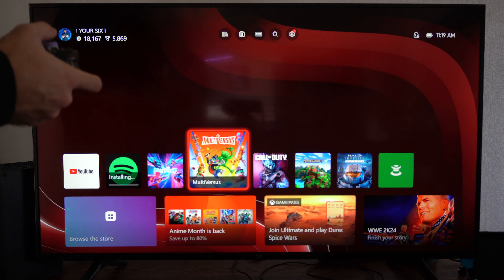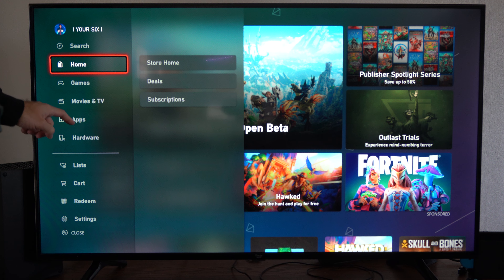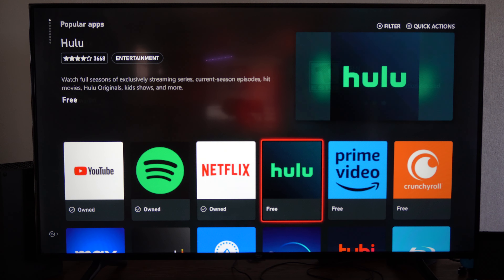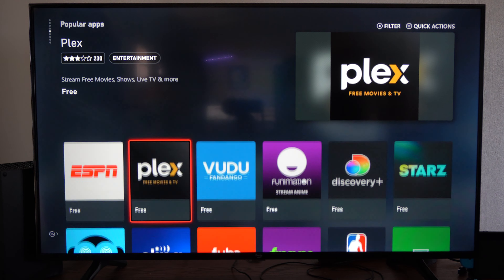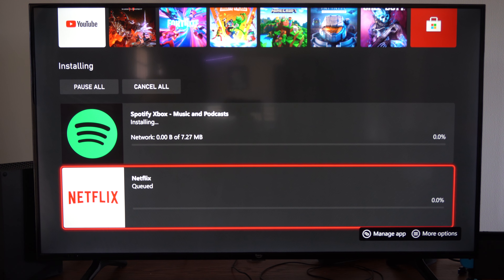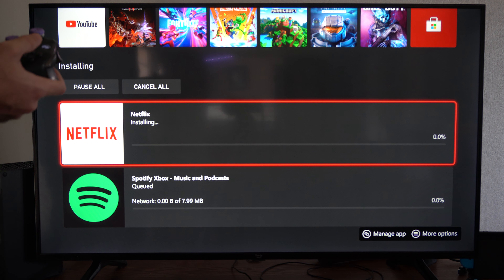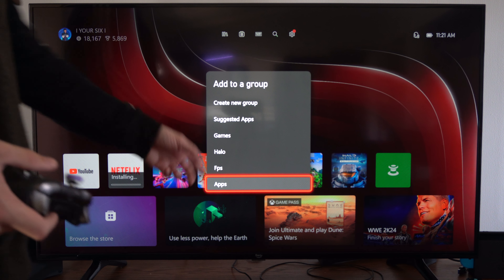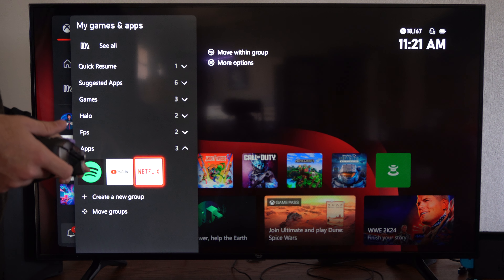How to Get the Netflix App on your Xbox Series X (Settings Tutorial)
To install the Netflix app on your Xbox Series X, follow these steps:

Navigate to the Home Screen: Press the Xbox button on your controller to access the home menu.

Access My Games & Apps: Scroll down and select My Games & Apps.
Find the Netflix App: In the Apps section, search for the Netflix app. You can do this by selecting the search option.

Install Netflix: Once you find the Netflix app, select it, and then choose Install. Wait for the app to download and install.

Log In: After installation, launch the app from the home page or the app section. Log in using your Netflix account credentials.

Now you’re all set! Enjoy streaming your favorite shows and movies on Netflix directly from your Xbox Series X! 🎥🍿